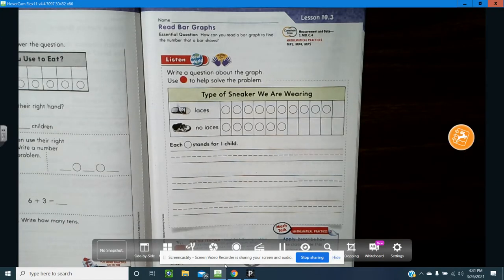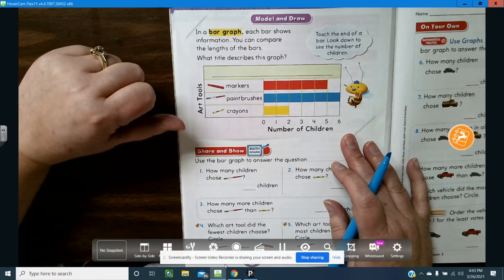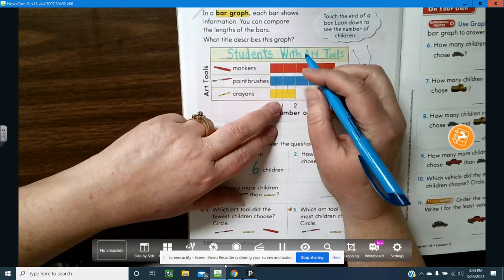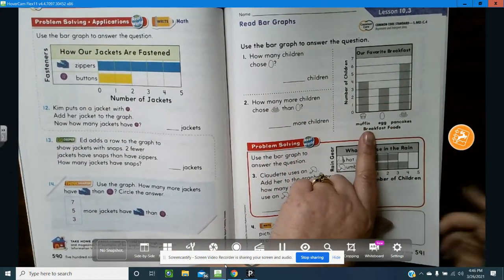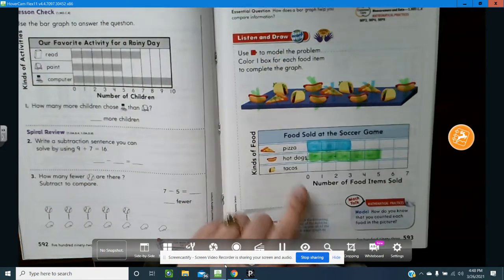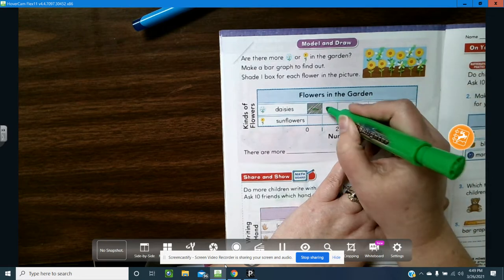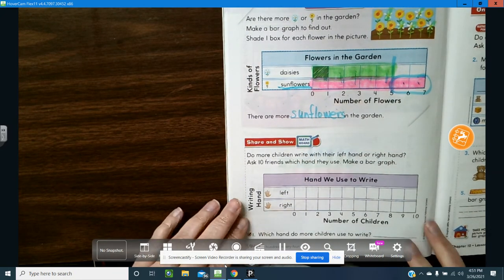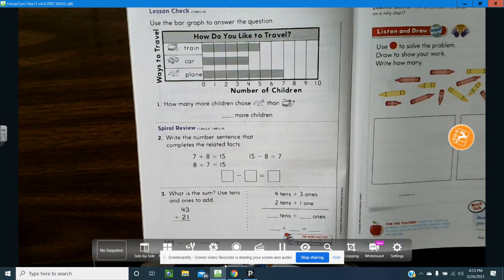Go Math 10.3-10.4--Bar Graphs